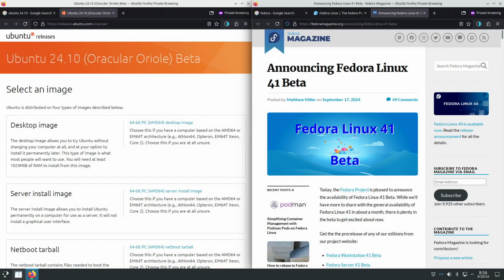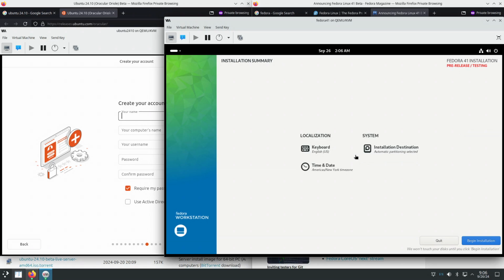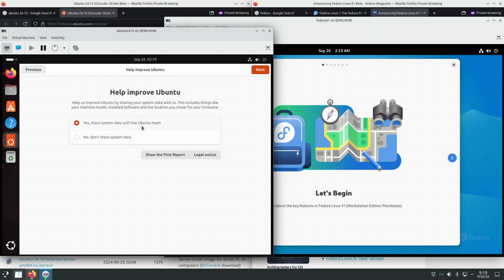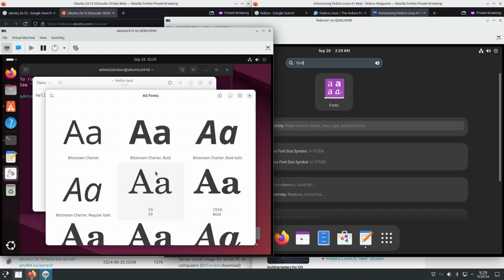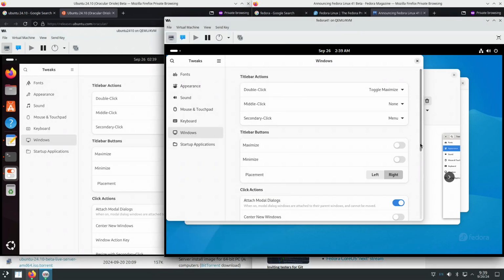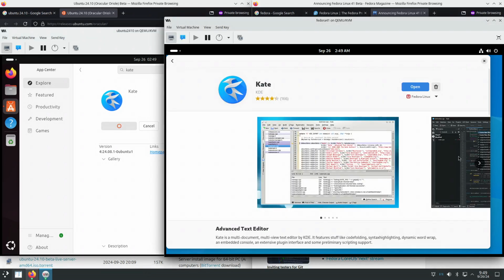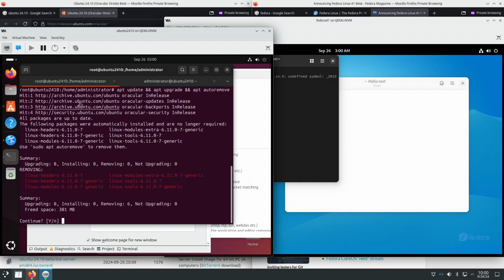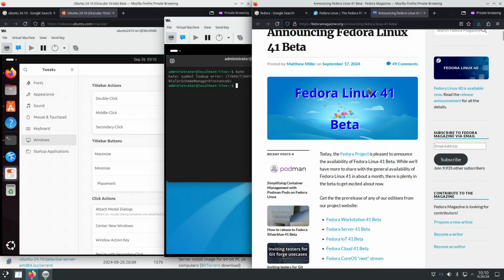Ubuntu 24.10 Beta vs. Fedora 41 Beta - how to install and use tutorial - September 2024 - c2ac79bd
I install at the same time Ubuntu 24.10 Beta and Fedora 41 Beta in two QEMU virtual machines. My first impressions.